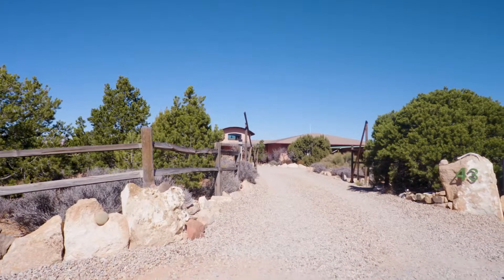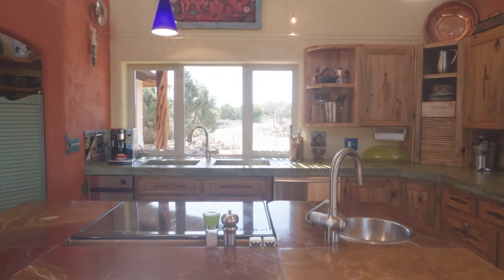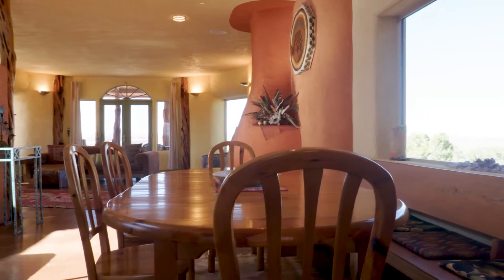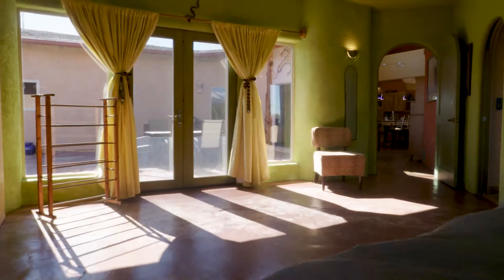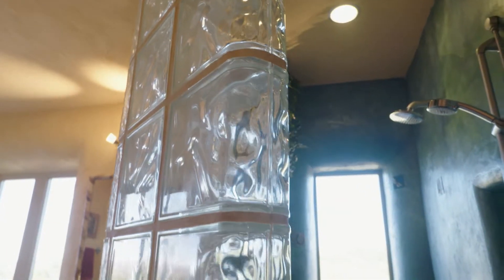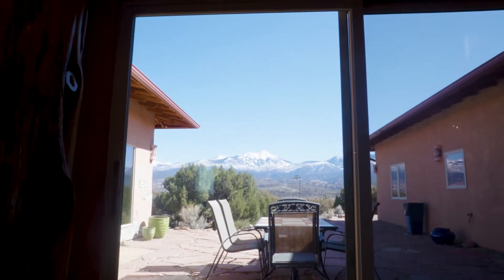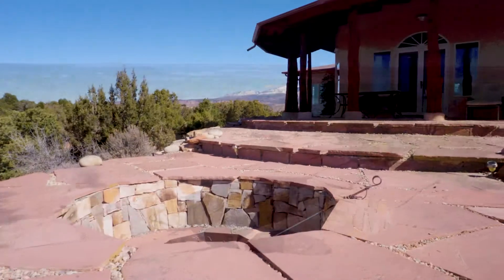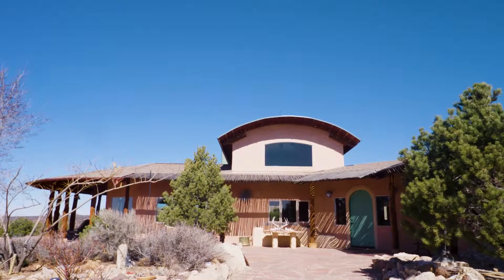43 Behind The Rocks Dr, Moab, UT 2018